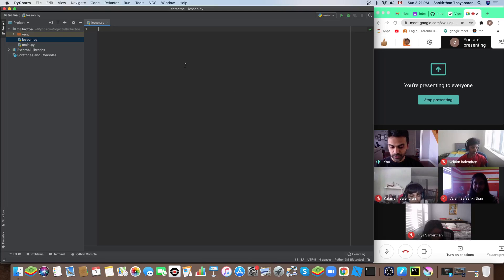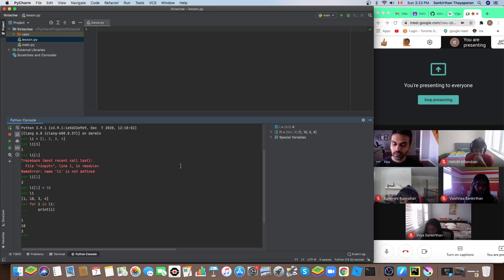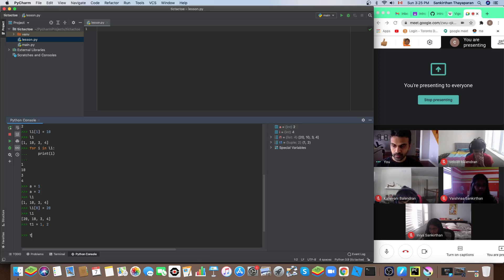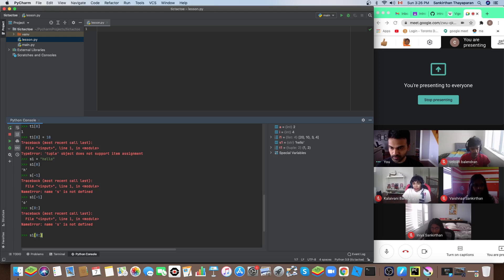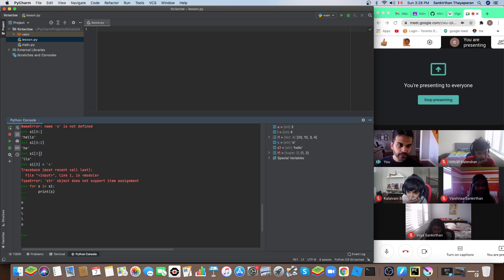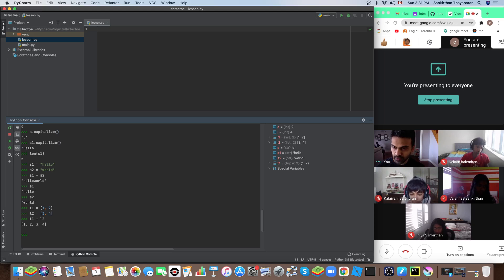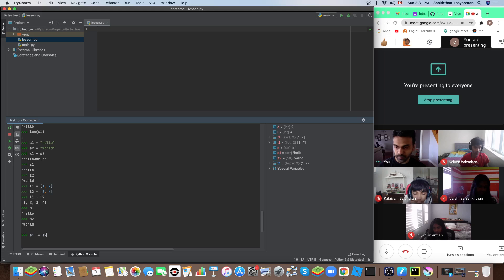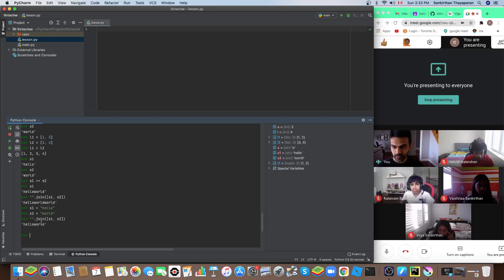Lesson 12 | Python Dictionary | Strings as Sequence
Python Strings as sequence, and Dictionary